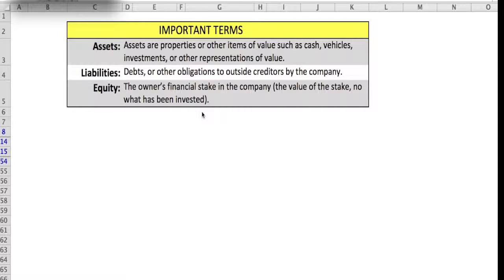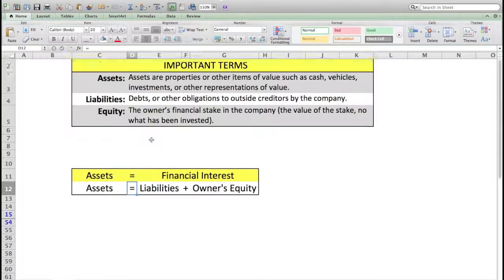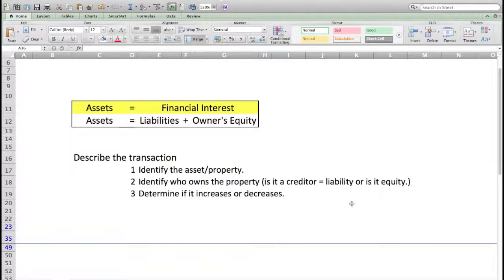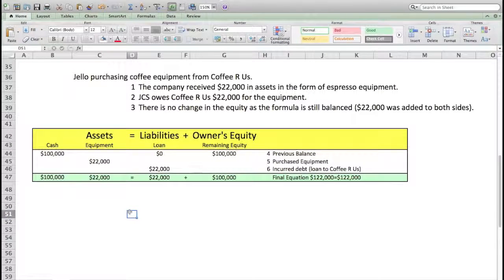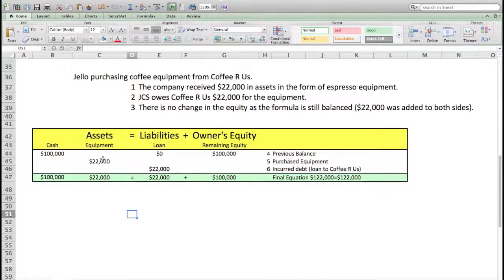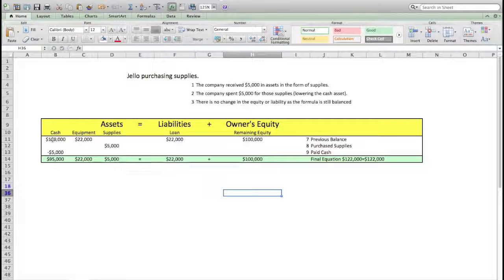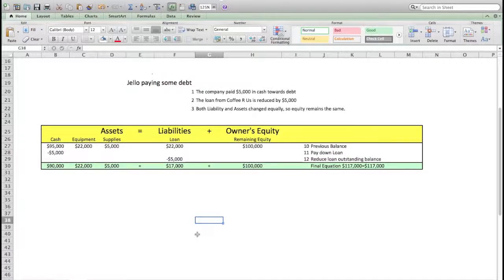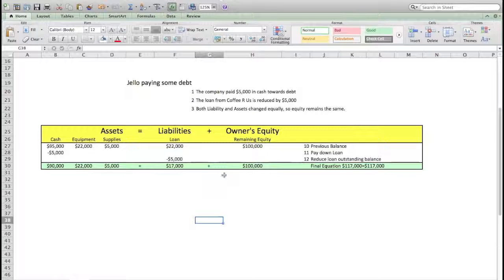TYSK: Business Transactions 1 Acct Edition Ep. 02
Today we will be doing our first lecture on business transactions. Don't worry if you have a hard time with it, we will be doing many (and I mean many) examples.